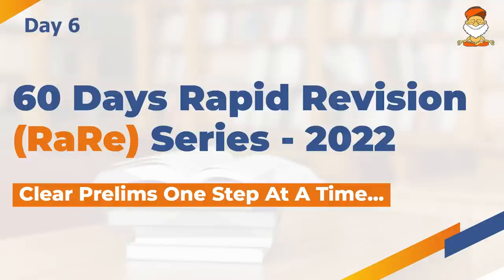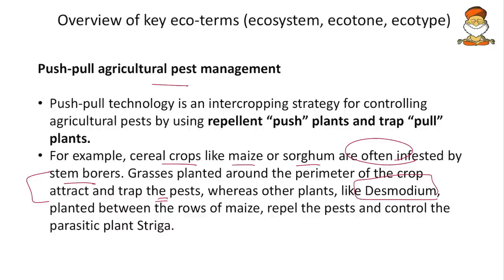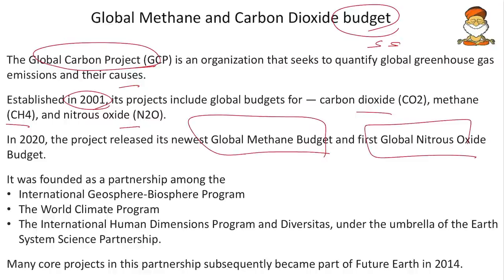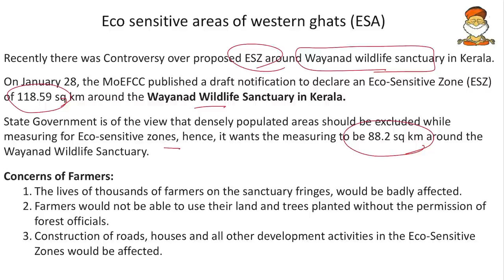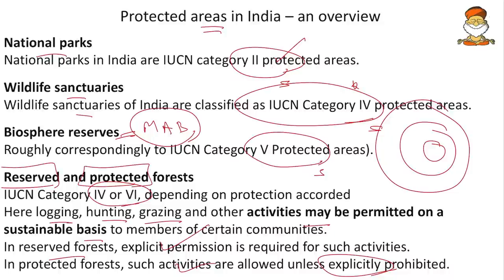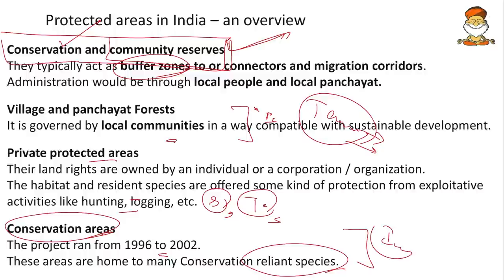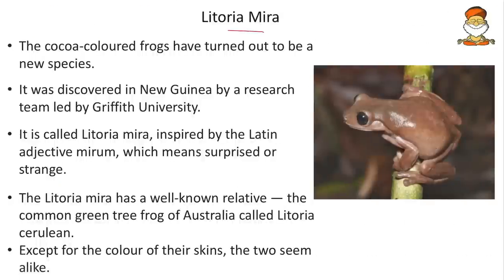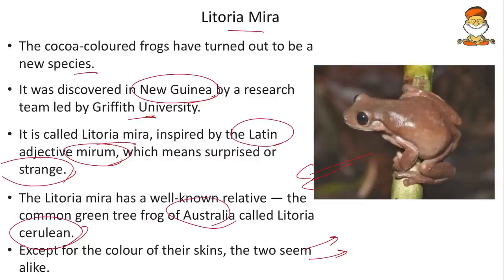UPSC Prelims 2022| 60 Day-Rapid Revision (RaRe) Series| Day-6 | 900 Probable Topics